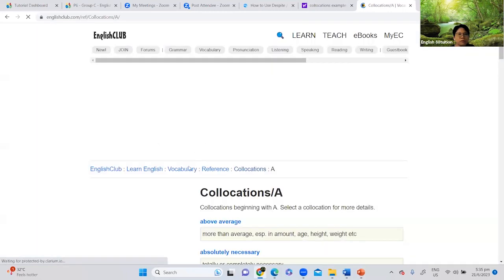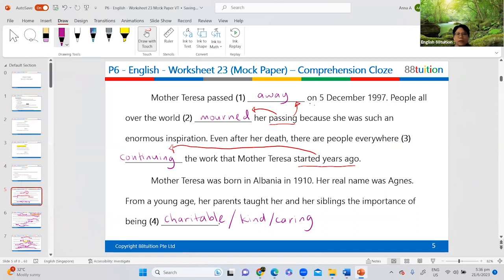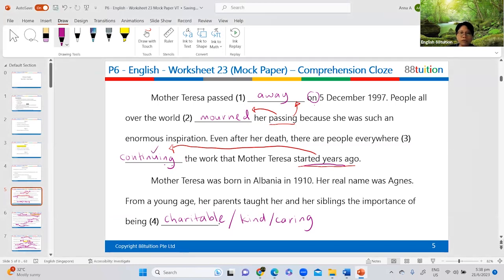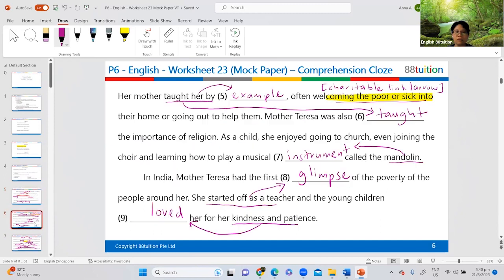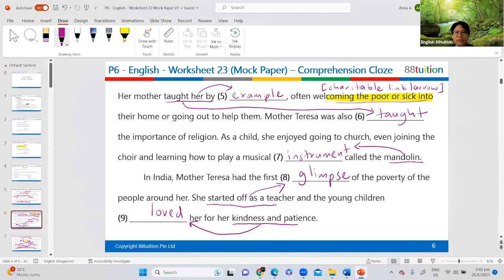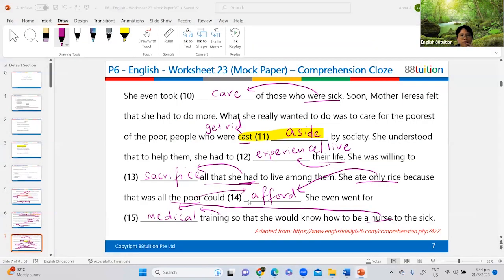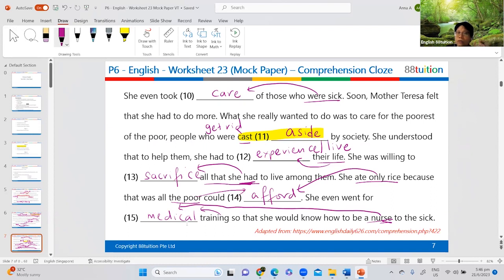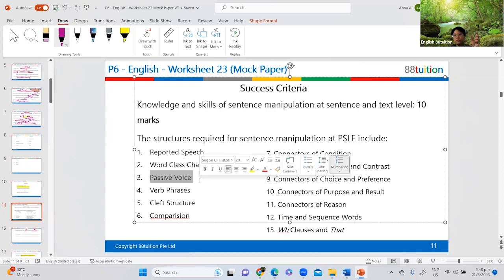P6 - Group C - English - Tutorial 23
Highlights Of This Tutorial :

• Comprehension Cloze
• Stimulus Based Conversation